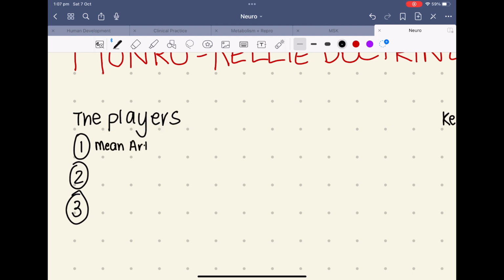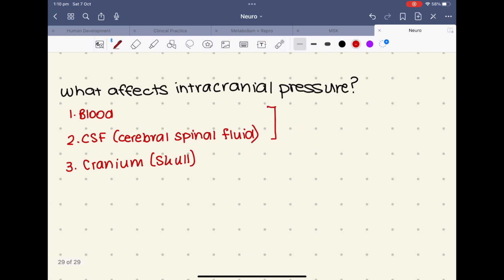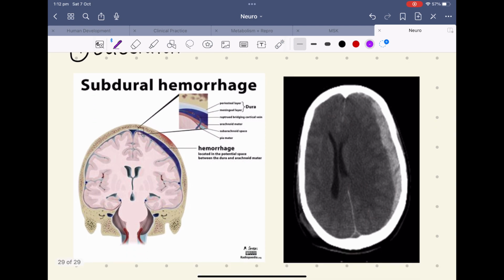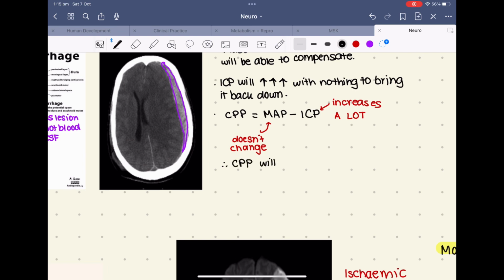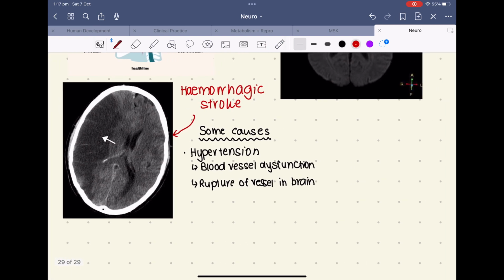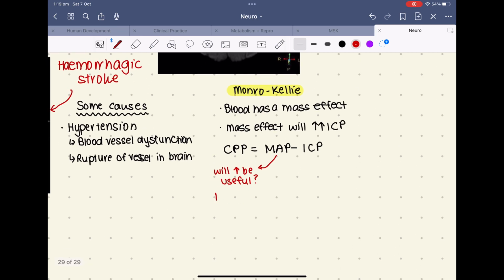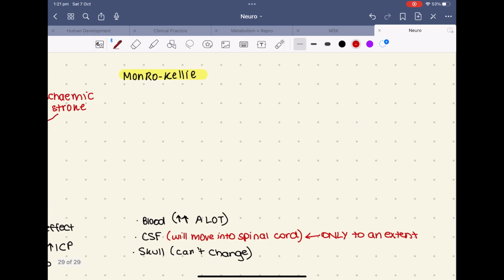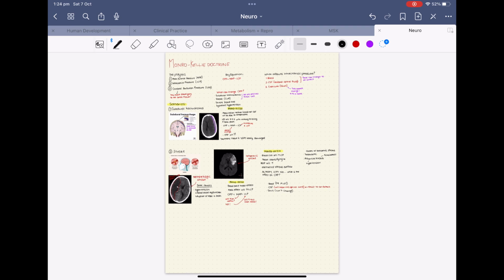Monro Kellie Doctrine